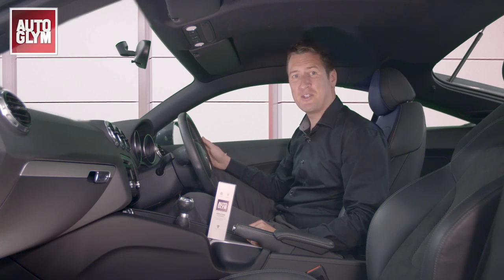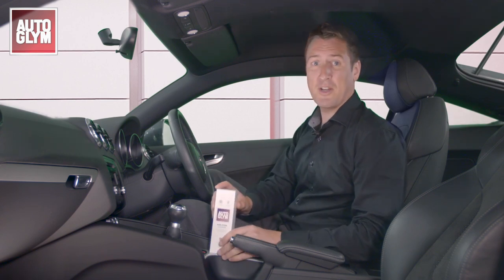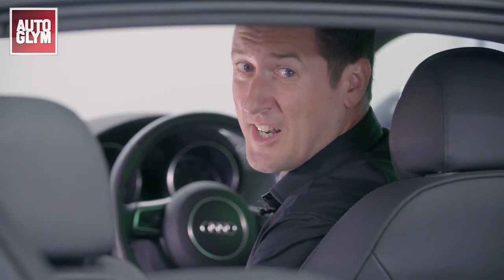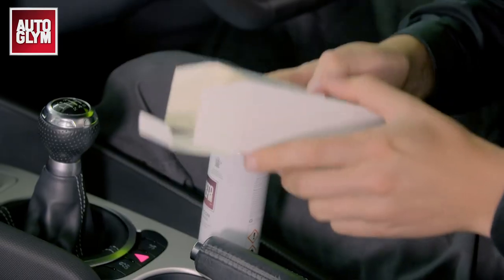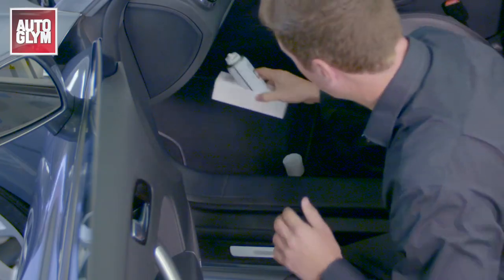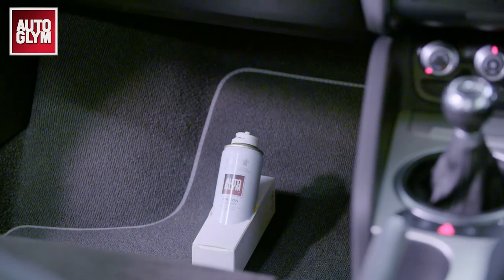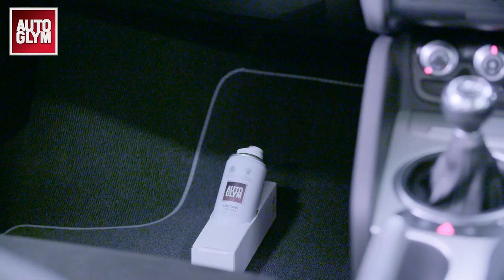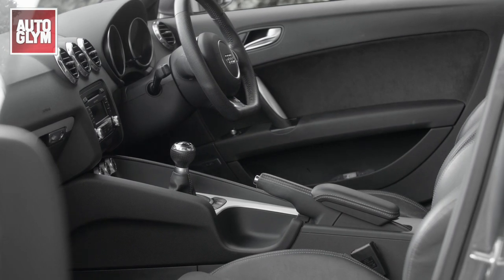Autoglym Air Con Cleaner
A long lasting treatment to clean air conditioning systems and overcome bad odours. The simple lock and leave application will clean the entire air conditioning system in under 20 minutes.
Pro Tip: re-treat the vehicle every six months, or after extended periods of inactivity.